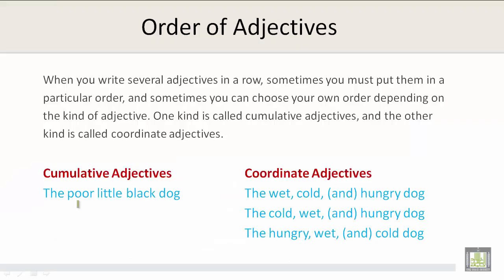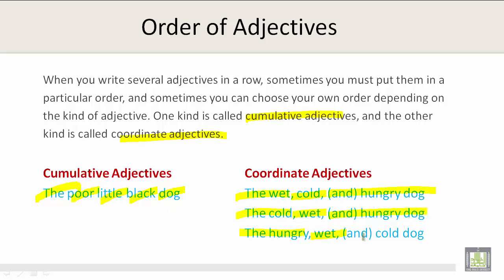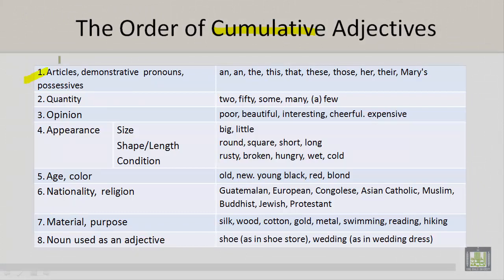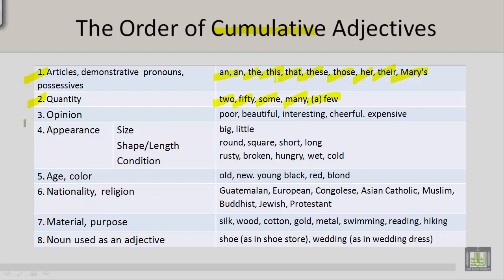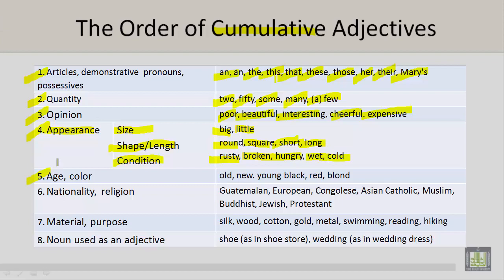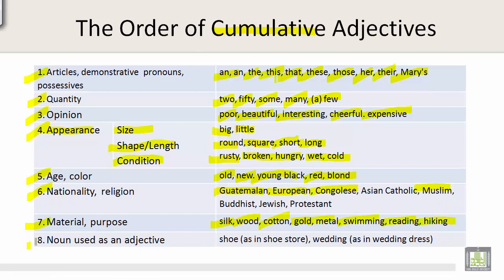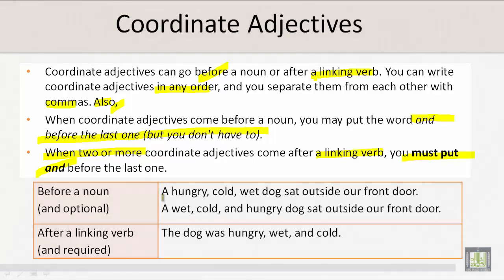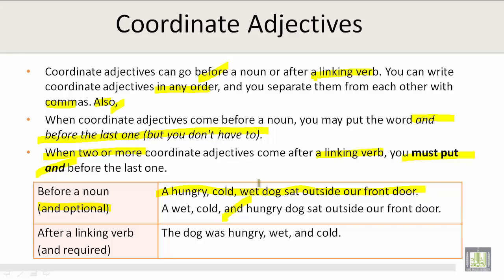Technical Report Writing | U4-L6 | Order of Adjectives; Cumulative and Coordinate Adjectives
Unit 4 : Order of Adjectives; Cumulative and  Coordinate Adjectives
Order of adjectives
Cumulative adjectives
Order of cumulative adjectives
Coordinate adjectives